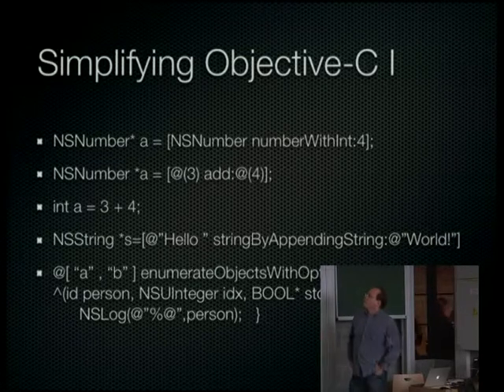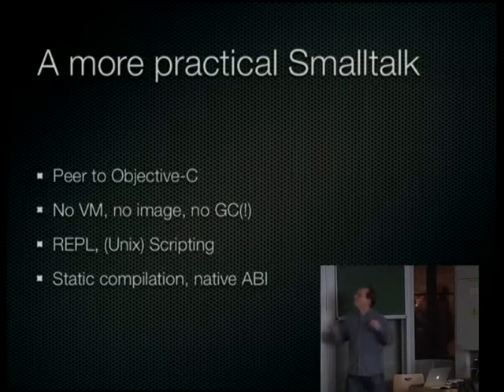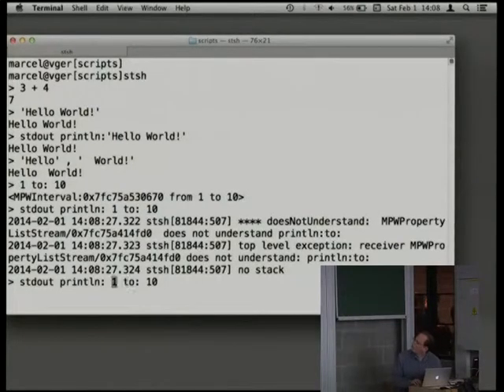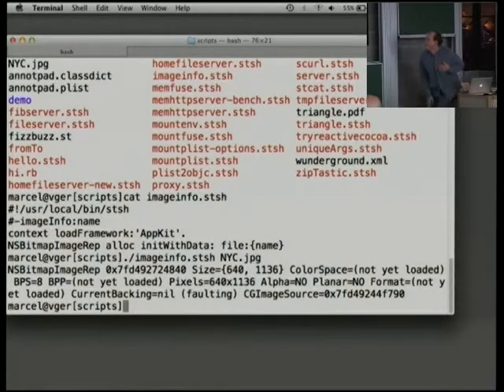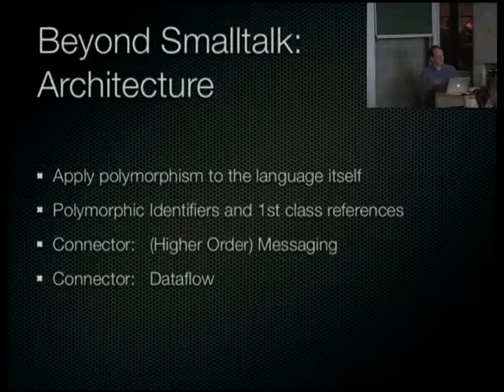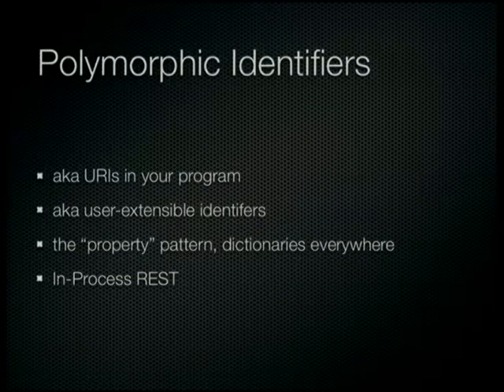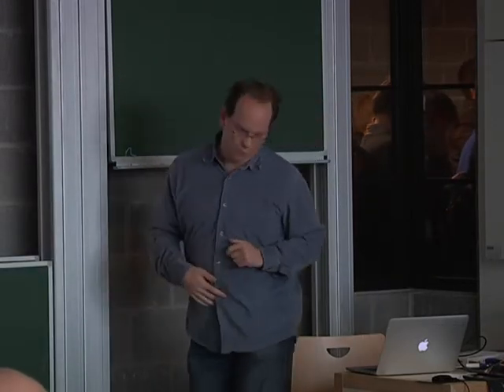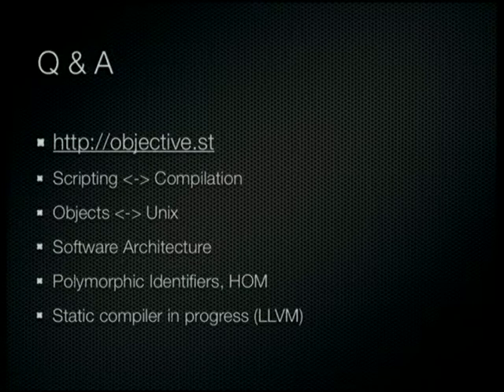[FOSDEM 2014] Pharo4: Plans and Dreams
Pharo4: Plans and Dreams

Speaker: Marcus Denker

Pharo3 is close to being released. But development is not standing still: Soon the development of Pharo4 will start. As with Pharo3, the plan is to integrate changes for 10 months with a 2 month bug fix period and a release within one year.

This talk will give an overview of what people are working on for Pharo4. Topics will be - Boostrap from Source - Minimal and virtual images - towards one image file - better model for saving changes - VM level work (e.g. type feedback optimisation)